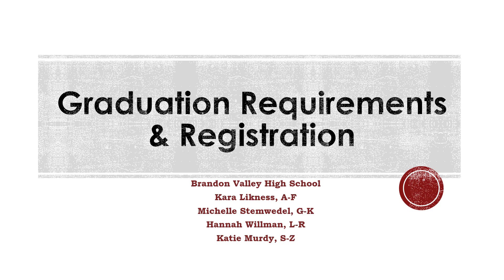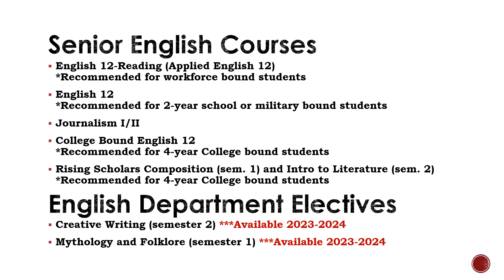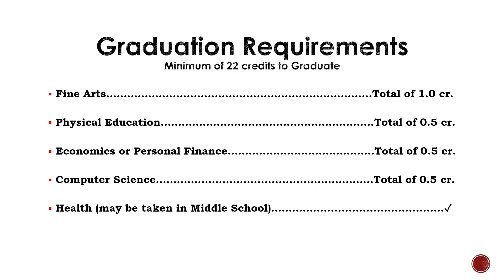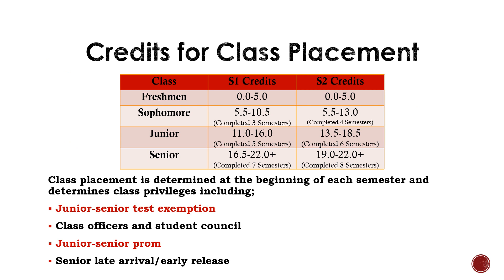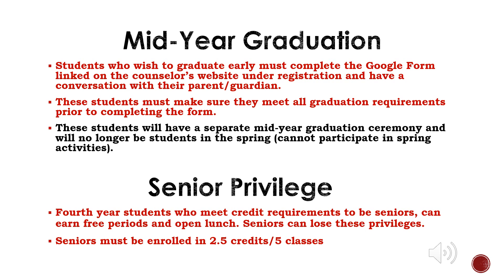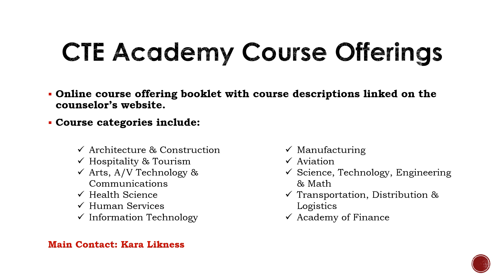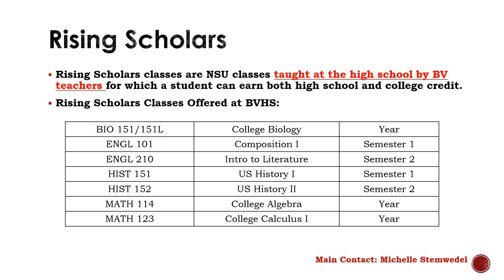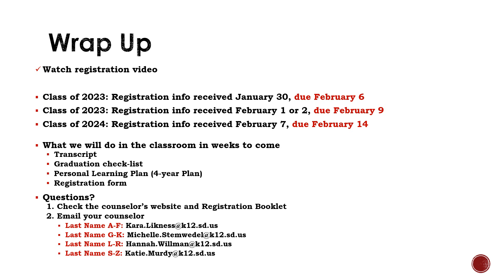2023-2024 Registration Presentation